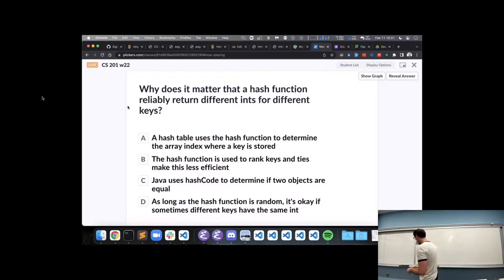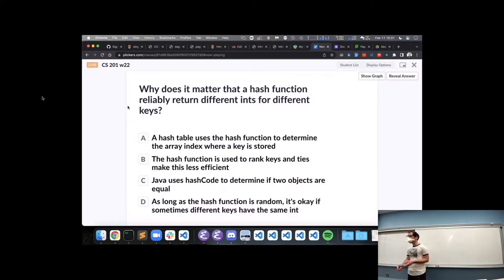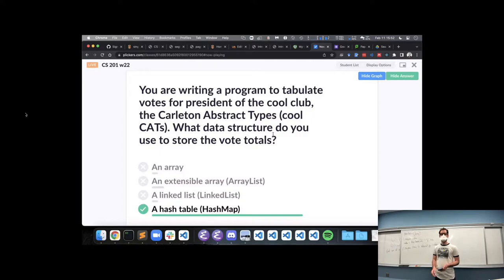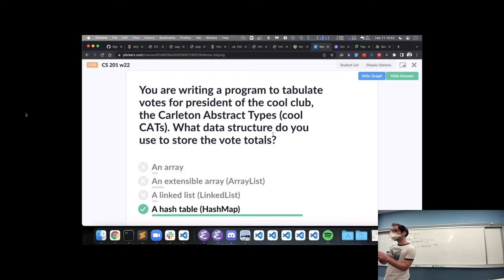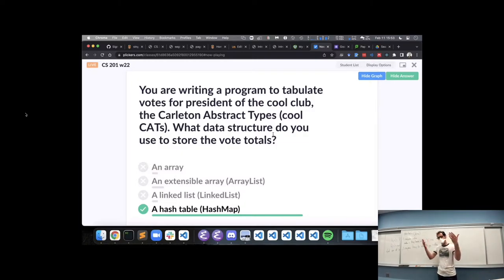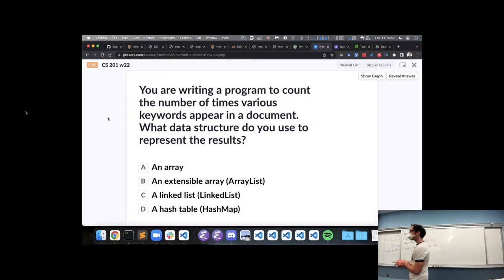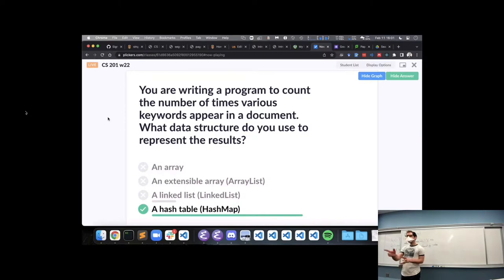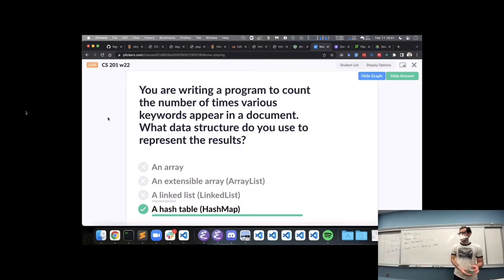CS 201 Introduction to Trees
We do some practice with choosing a good data structure, and then introduce a new way of organizing data: the tree!